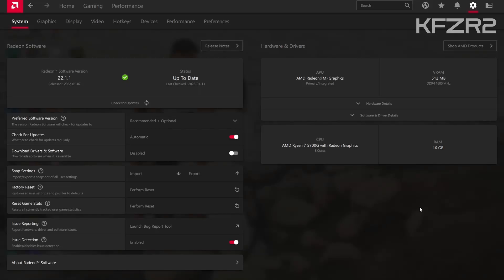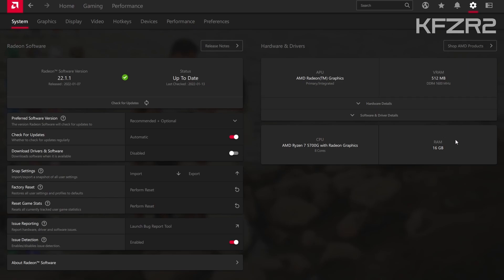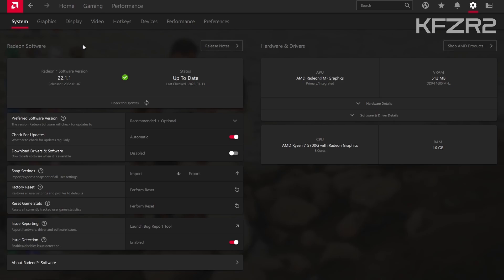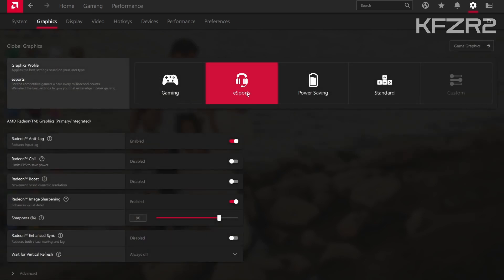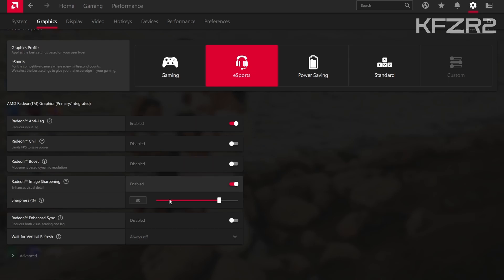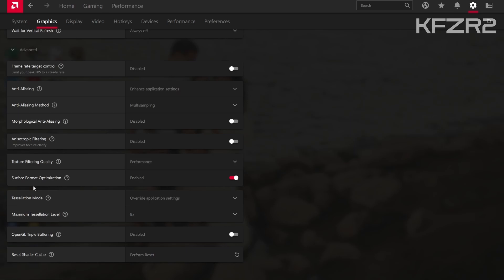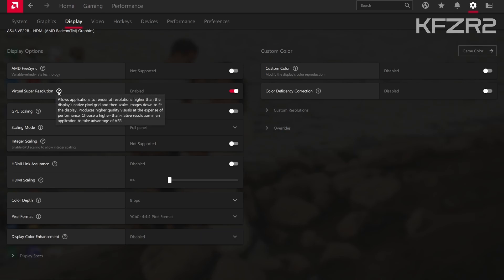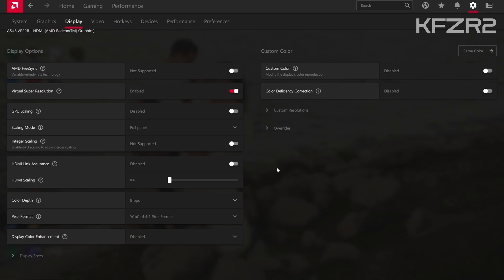Ryzen 7 5700G No GPU - BEST Radeon Software Settings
These settings in the Radeon Software gave me 10-15 more FPS in Apex Legends with the Vega 8 integrated Graphics. Hopefully these simple changes can add a few more FPS for you.

Timestamps:
0:00 Intro/Specs
0:20 Update Software
0:42 Best Settings
1:40 Outro